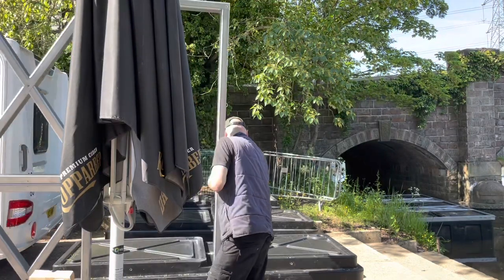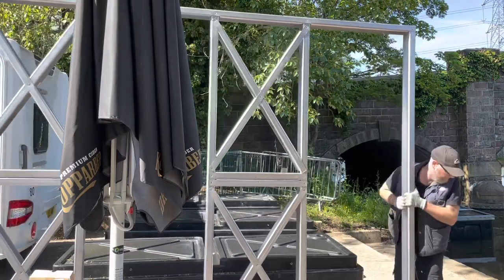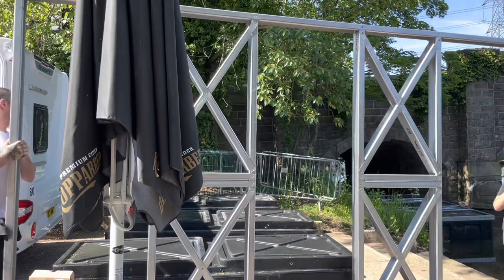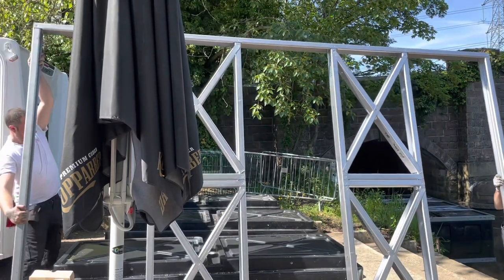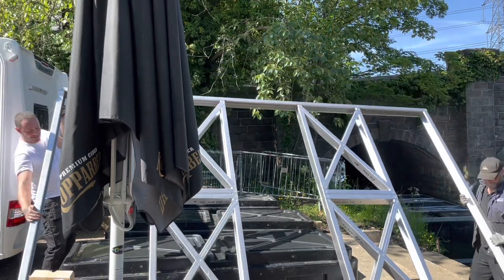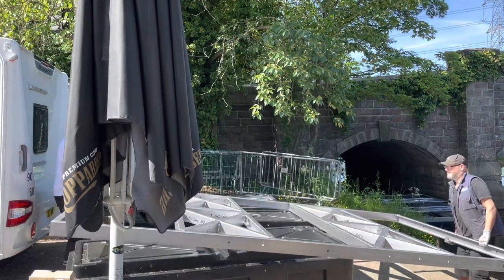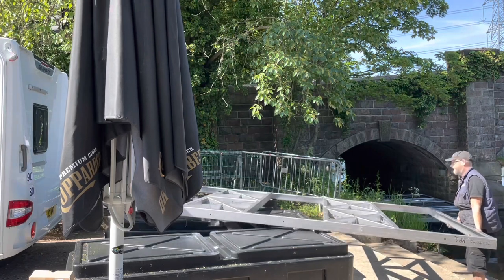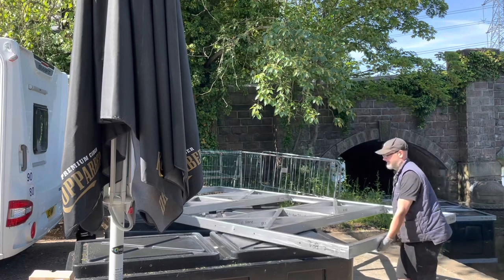Launching a Floats and Frames Ltd. Pontoon Houseboat Module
A 4m beamed, trimaran kit being assembled and launched from a tight, Leicestershire slipway. This video shows how two people can handle the module components of a mid-range beam array.